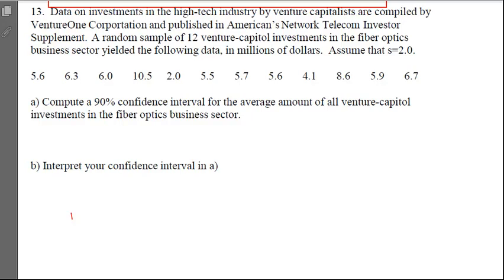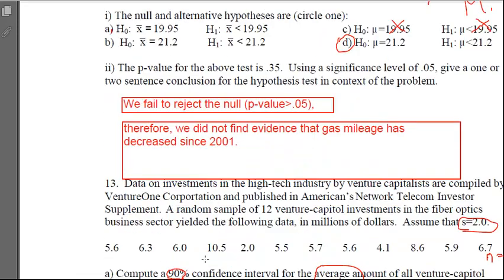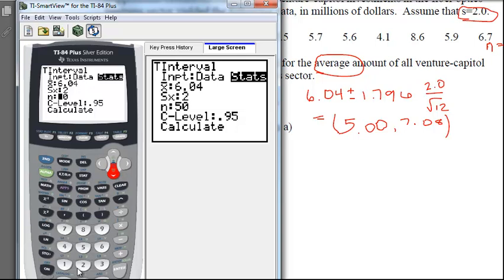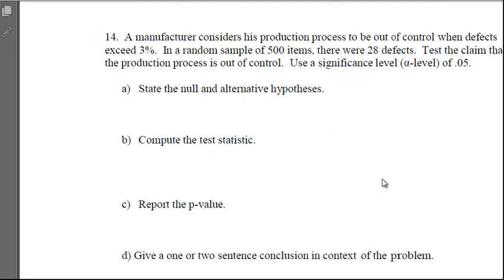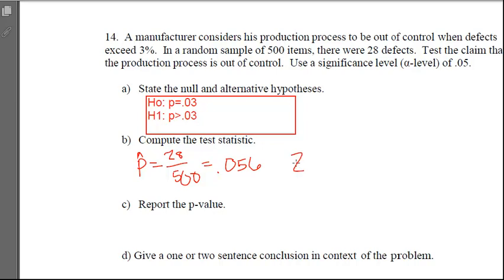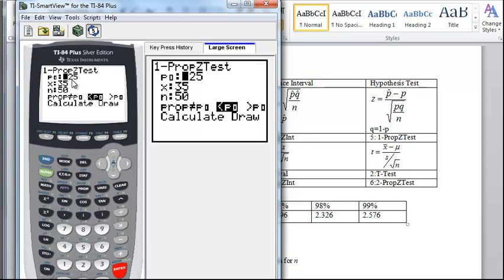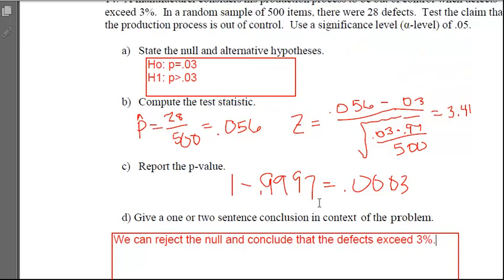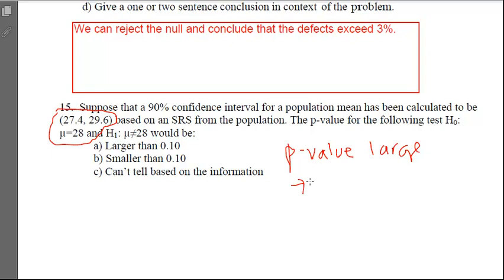sampleT2b p3 4